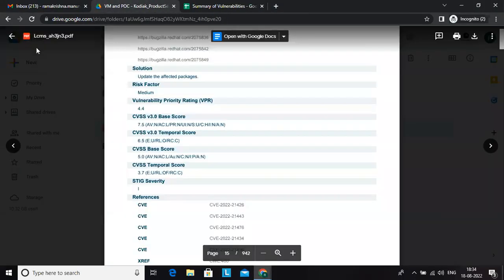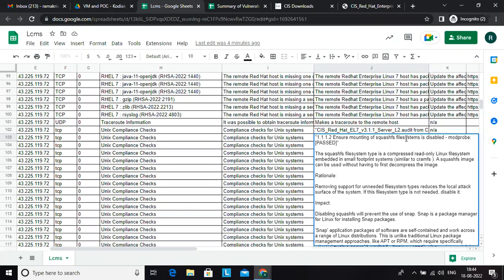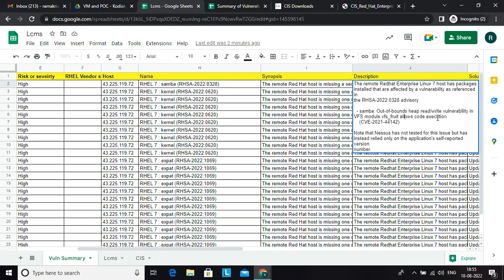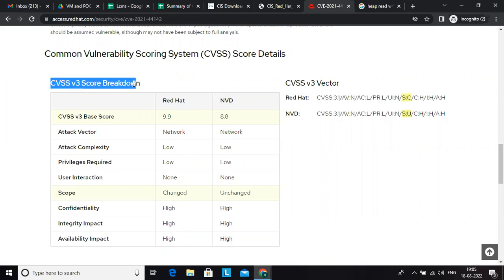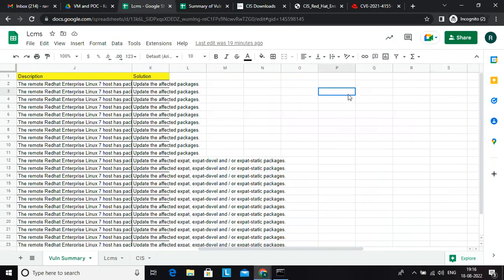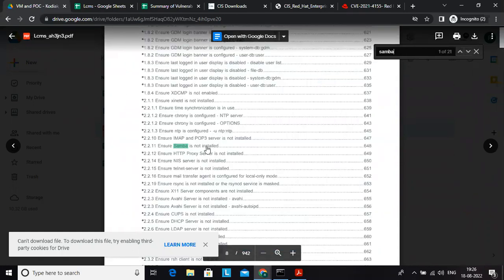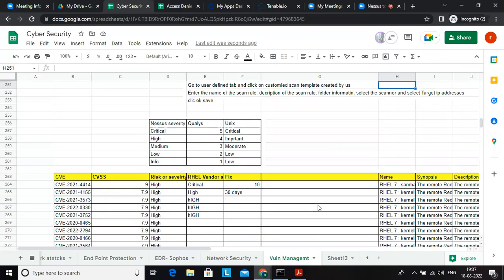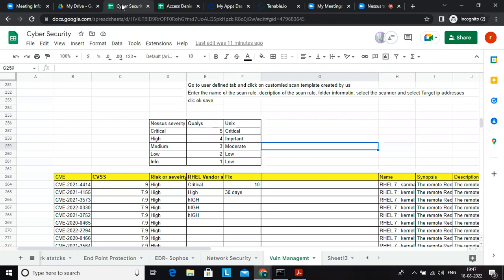Nessus VM vulns Manual analysis